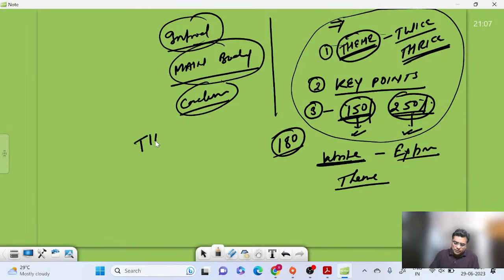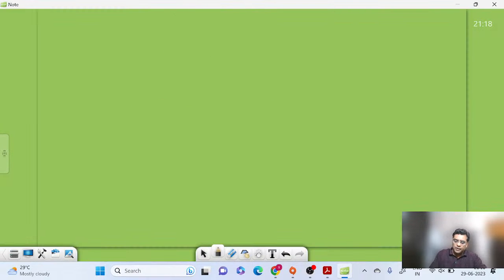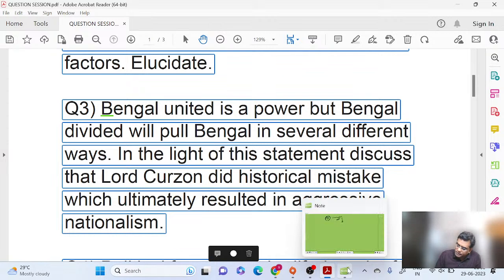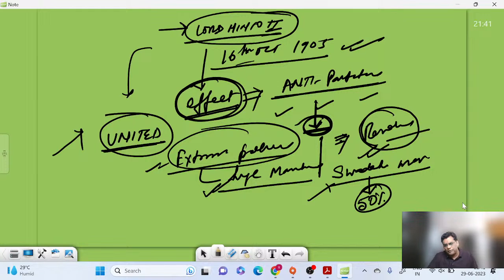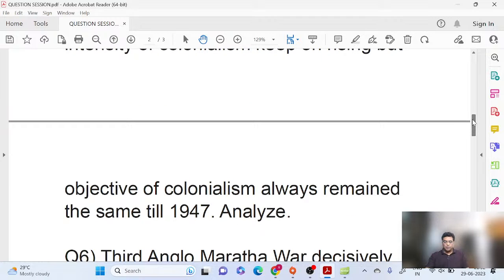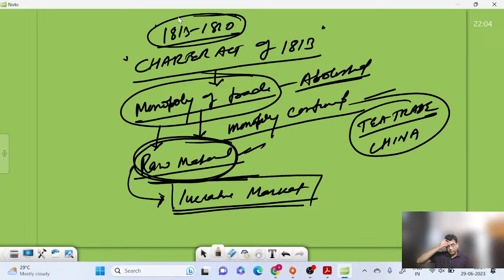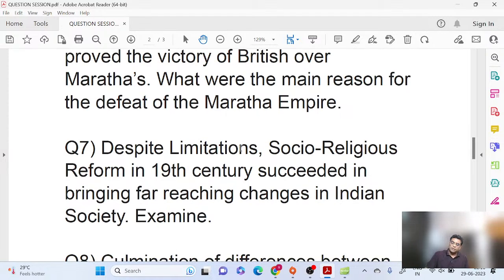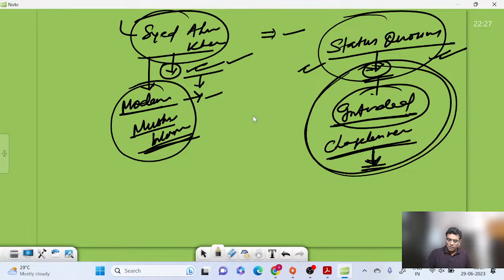Daily Mains Question Discussion With Mains Answer Writing Strategy | For UPSC Mains 2023-24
To Explore all the batches of Sriram's IAS click on this
1. 📌📌Presenting you the first-ever batch of Sriram’s IAS on Unacademy.